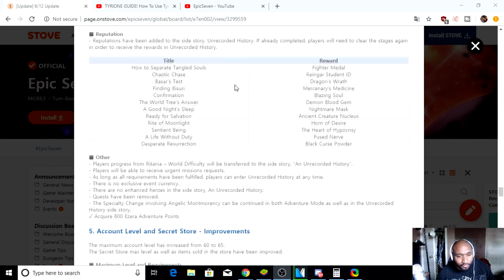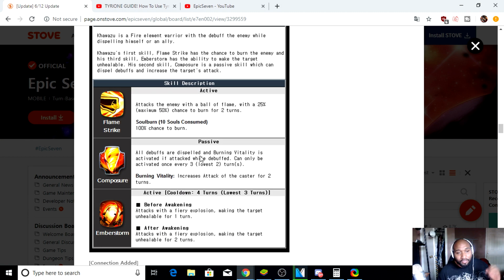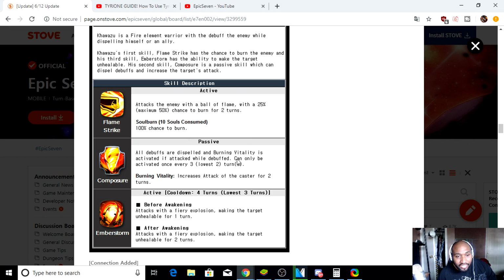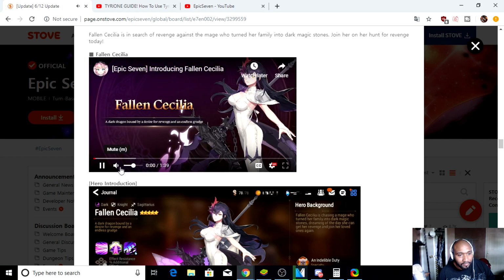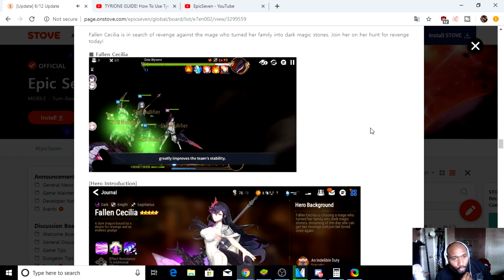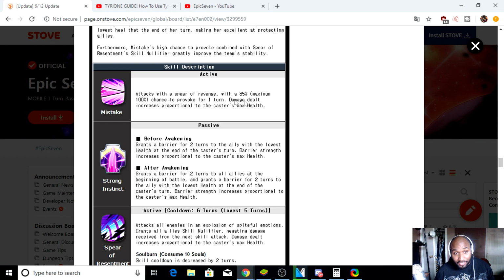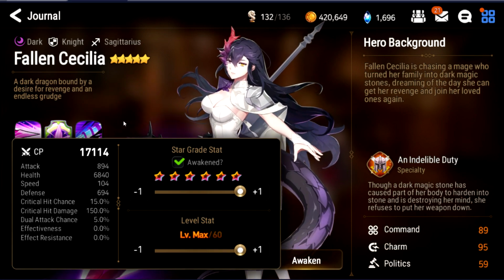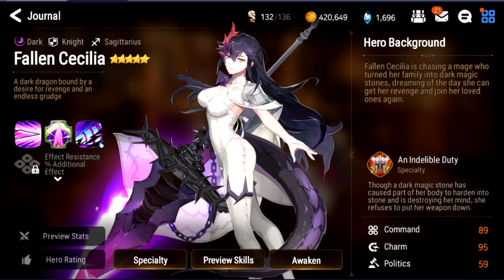FALLEN CECI?!? I WILL PICK YOU UP BABE!! oh look its Diet Ken - Epic Seven